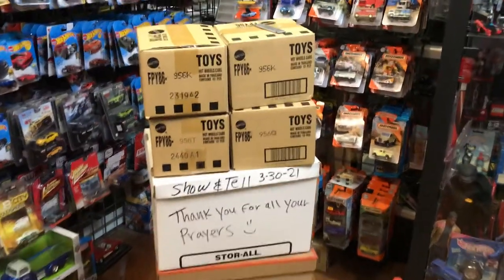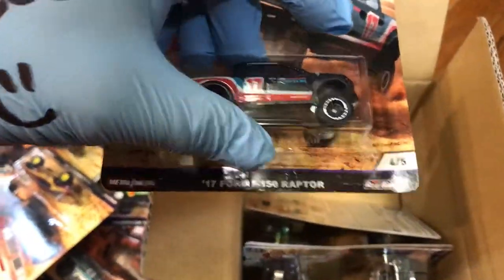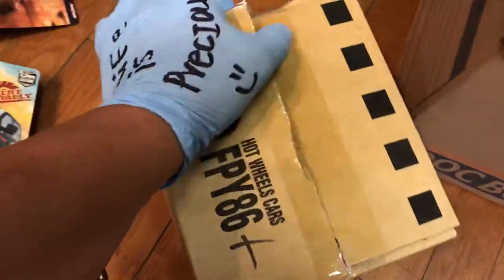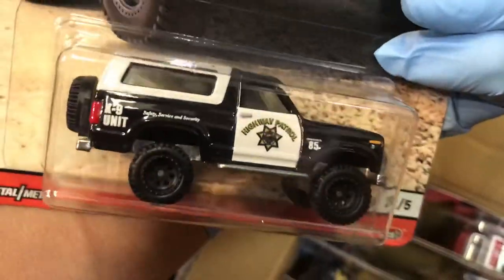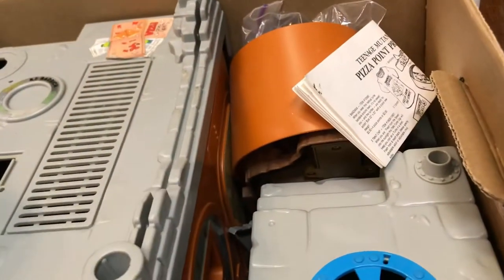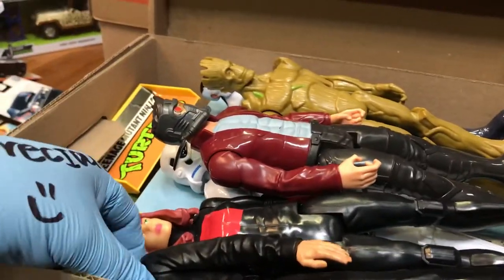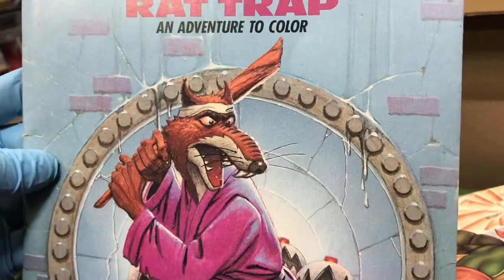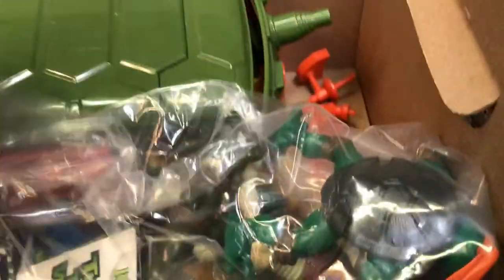Playdays Collectibles Taco Tuesday night Hotwheels show and tell and unboxing!. 3.30.21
Thank you to everyone for your continued prayers, keep on paying and thank you very much!. Let’s check out some Hotwheels goodies!. Playdays Collectibles is now open!. Bring your mask 😷 and gloves 🧤. We are all equal!. Safety first!. Please keep using all safety precautions at all times!. Open 7 days a week. Thank you for your business and support. Don’t forget to visit my YouTube channel